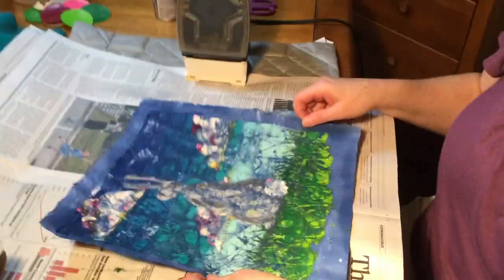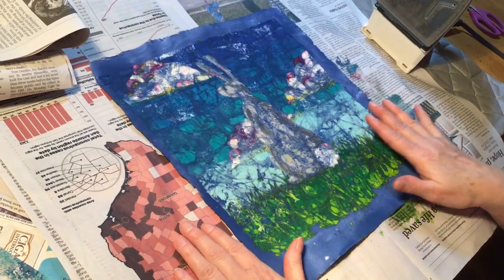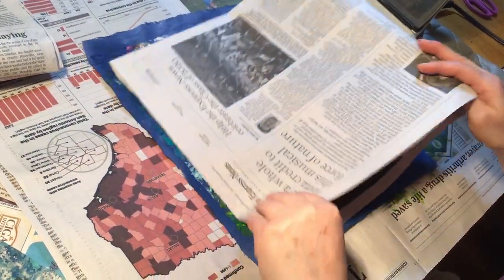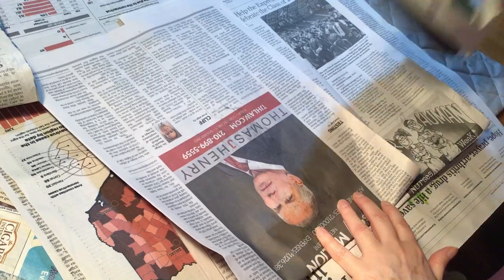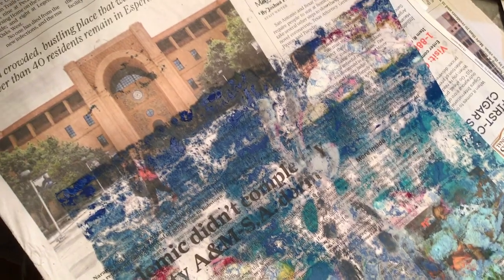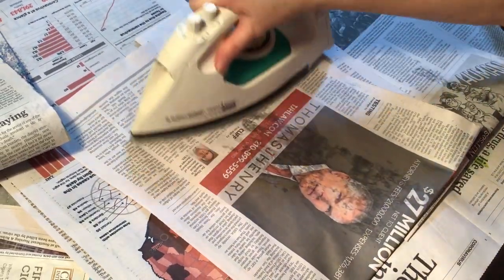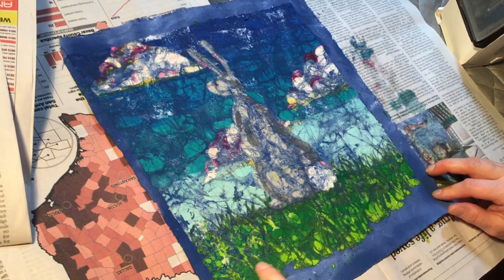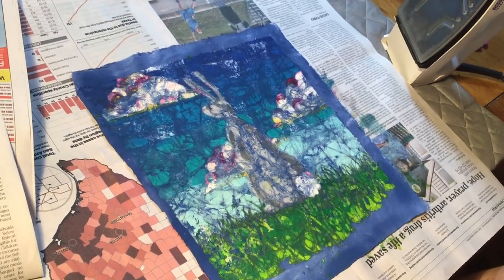Crayon Batik on Fabric Day 4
Remove the wax from your batik with an iron!
Reminder: this project is not required.